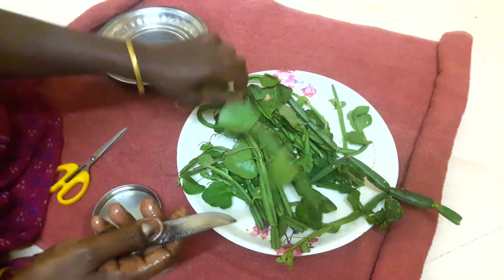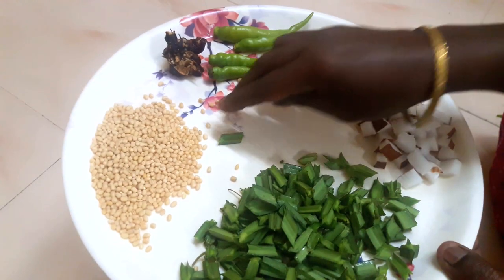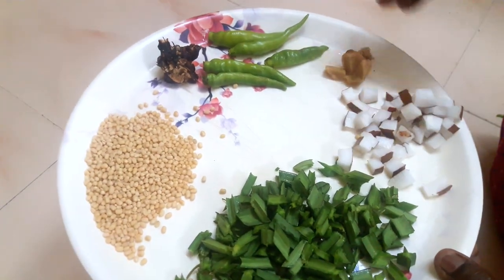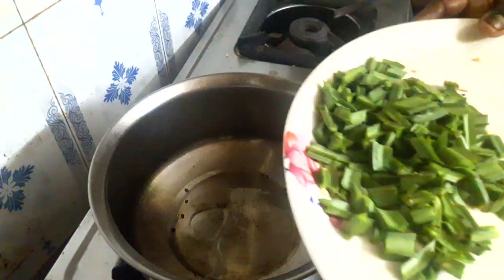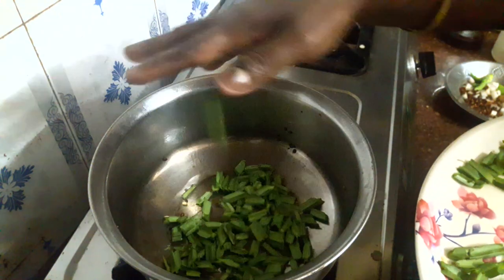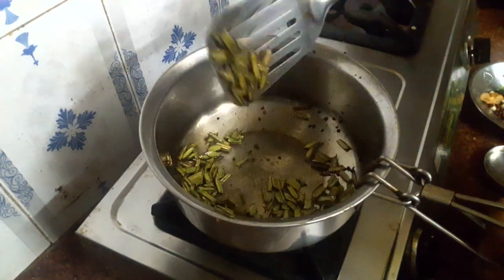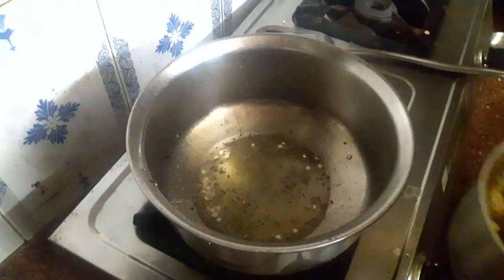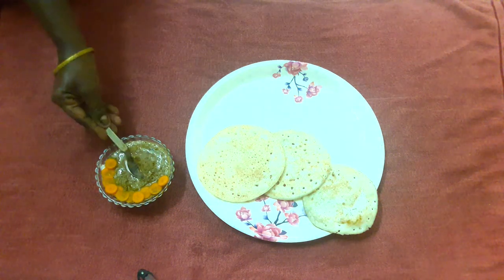பிரண்டை துவையல் செய்வது எப்படி/ Pirandai Thuvaiyal Pirandai Chutney Recipe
முறிந்த எலும்பையும்
வேகமாக
இணைத்து வைக்கும்

Pirandai Thuvaiyal recipe-Pirandai Chutney
Recipe-Adamant Creeper Chutney - Chutney Recipe